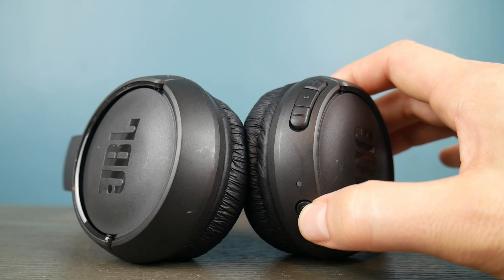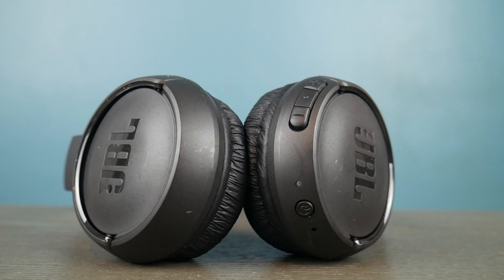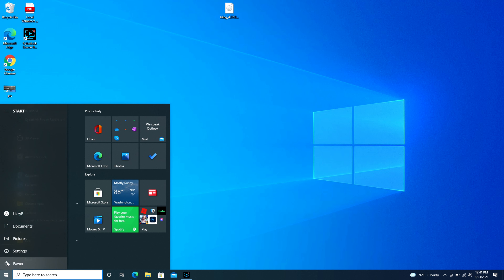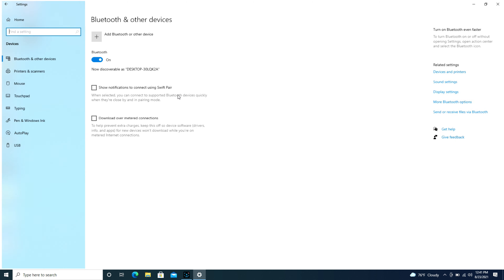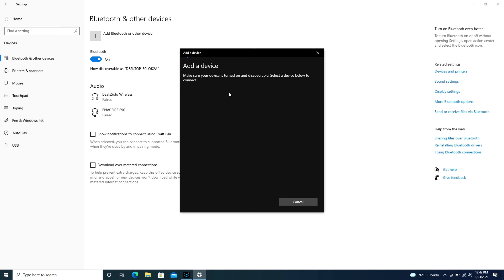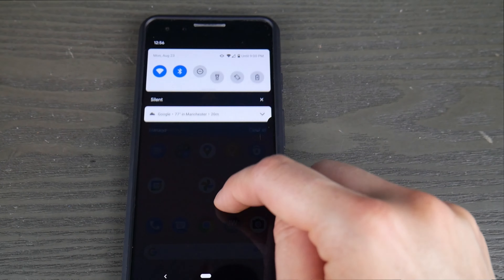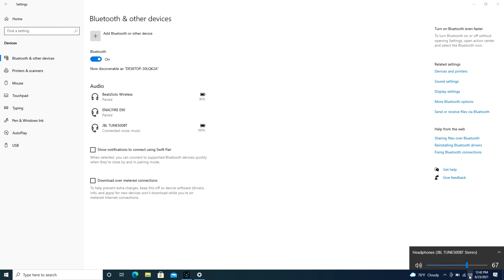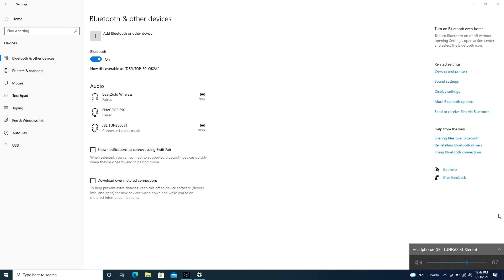How to Connect JBL Wireless Headphones to My Acer Computer - Tutorial by a Certified Technician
In this video, we're going to show you how to connect JBL Wireless Headphones to your Acer computer. This is a simple and easy-to-follow tutorial by a certified technician, so you can get your headphones connected in no time!

If you're having problems connecting your JBL Wireless Headphones to your computer, don't worry. Our certified technician is here to walk you through the steps, step-by-step, so you can get your headphones connected in no time!

Link for headphones and earbuds our technicians recommend: